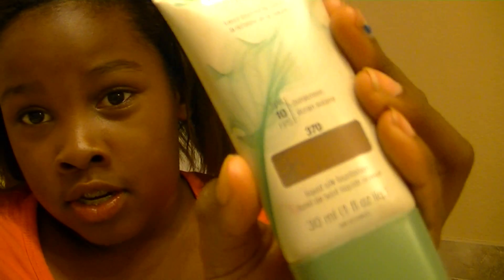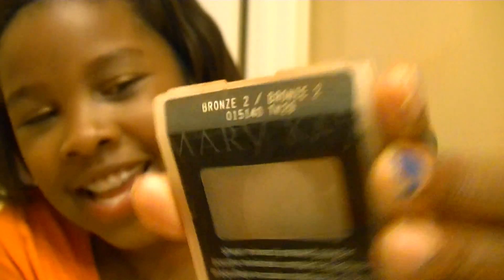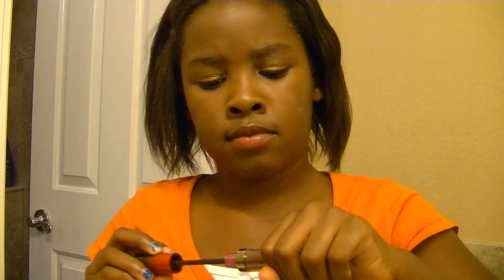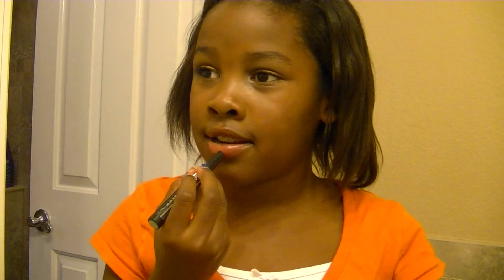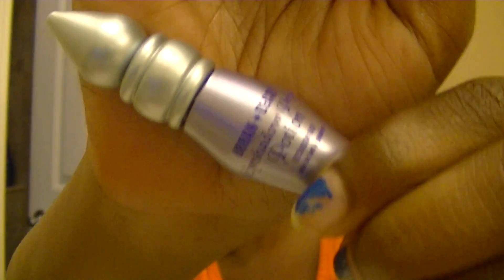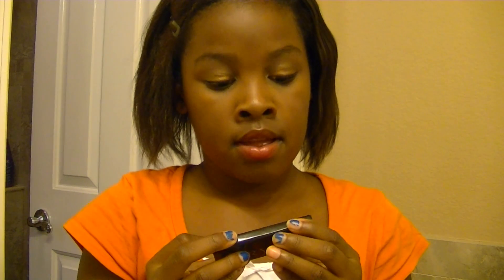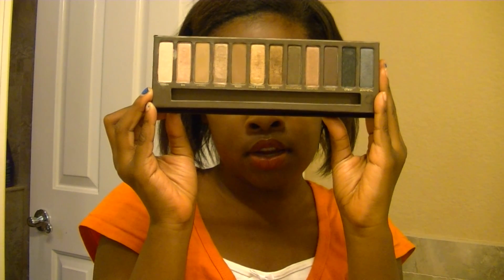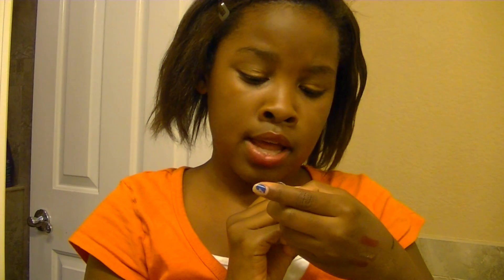♡ June Loves! ♡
Hello July!  *Open Me*

Products Mentioned! -
Covergirl Natureluxe Liquid Silk Foundation
NYX Cream Blush
MaryKay Sheer Mineral Pressed Powder
Co Bigelow Apple Rose Salve
MaryKay Vinyl Lip Shine
Liplicisous Tasty Lip Color
MaryKay Lip Nectar
MAC Paintpot
Loreal Paris Voluminous Eyeliner
Wet n' Wild Color Icon Trio
MaryKay Mini Mineral Eye Color Quad
Urban Decay Naked Palette
EcoTools Powder Brush
Studio Tools Crease Brush
ELF Wet Gloss Lash & Brow Clear Mascara

Collab!! ~